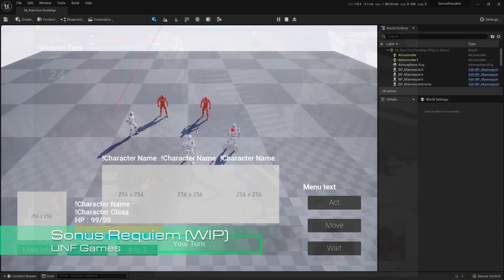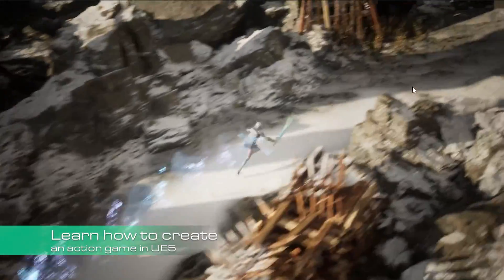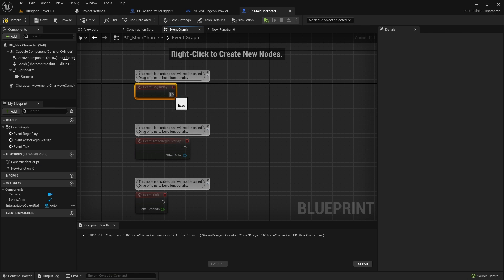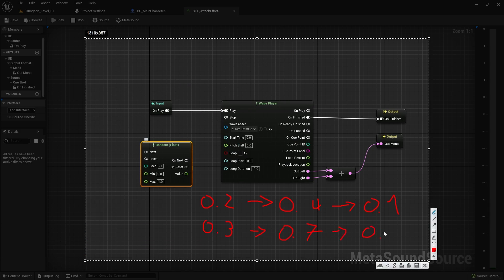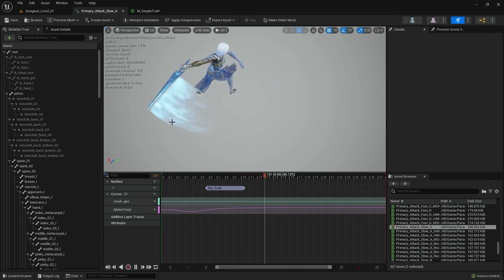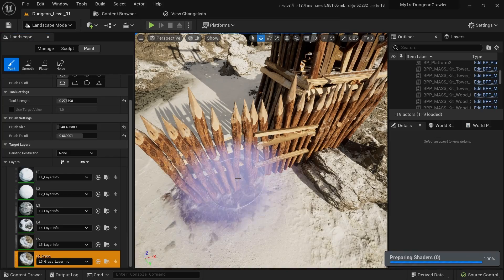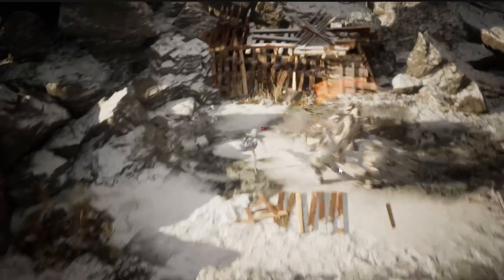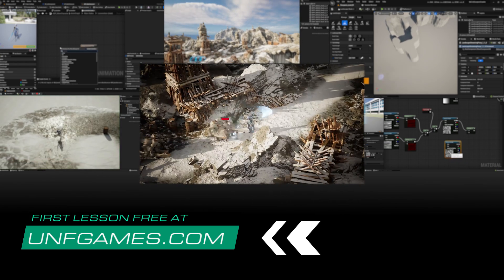How to Create an Action Game in Unreal Engine 5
Learn to ceeate an Action Game in Unreal Engine 5. In this course you will learn everything you need to create your own game in UE5.